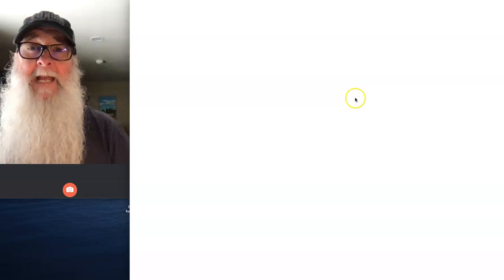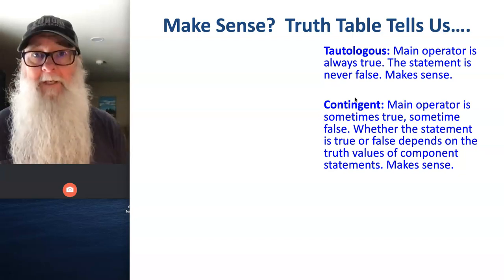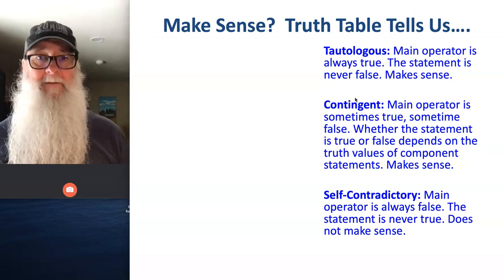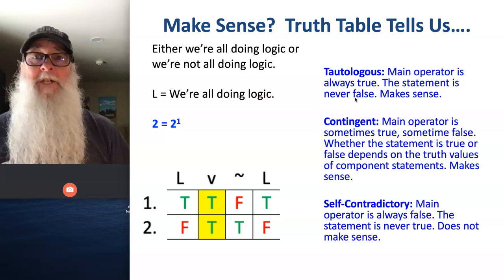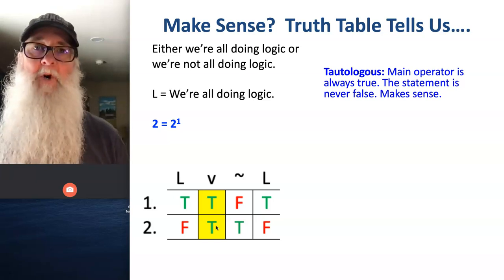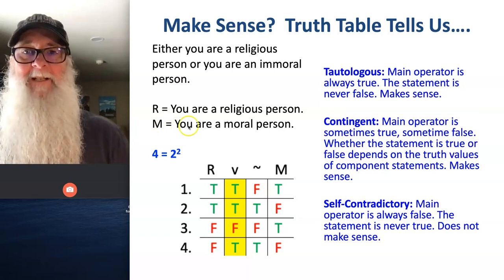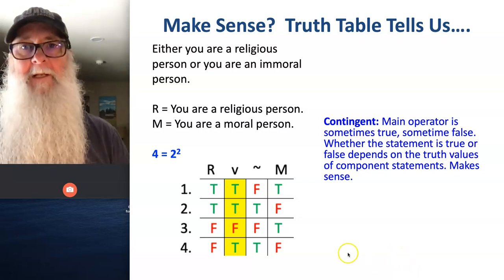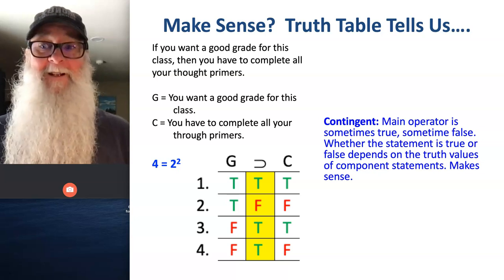Tautologous, Contingent, and Self-Contradictory Statements